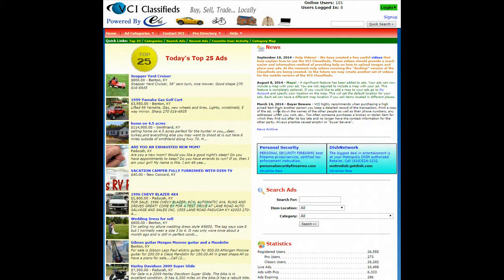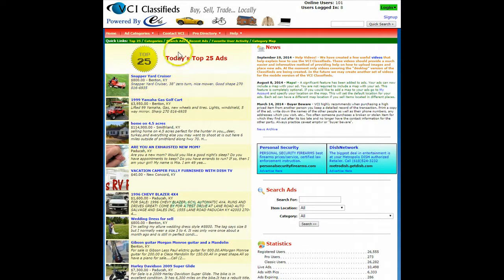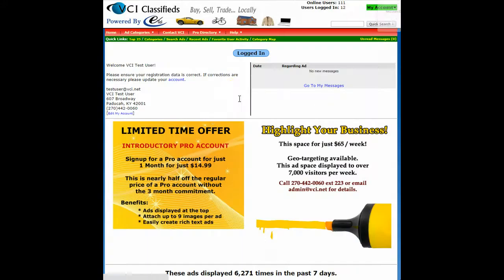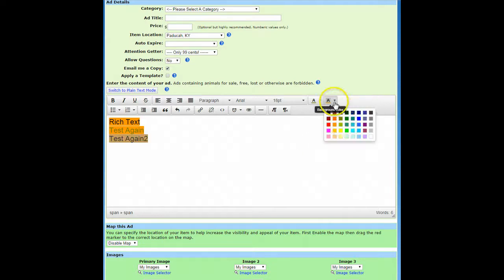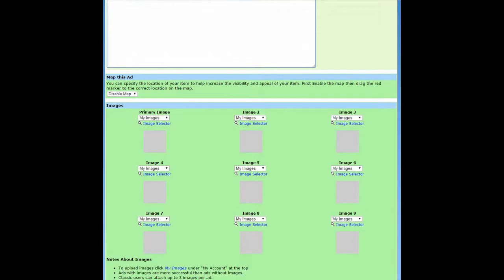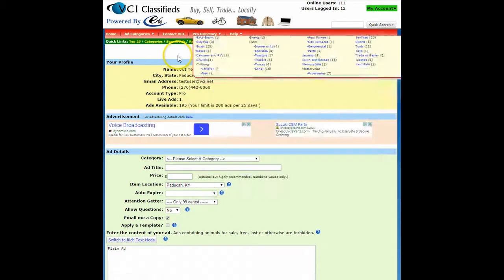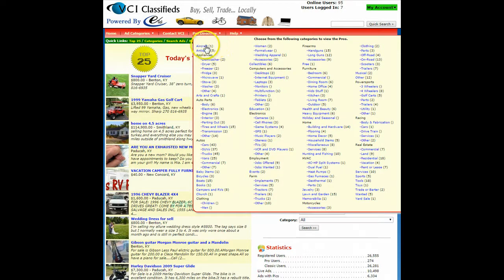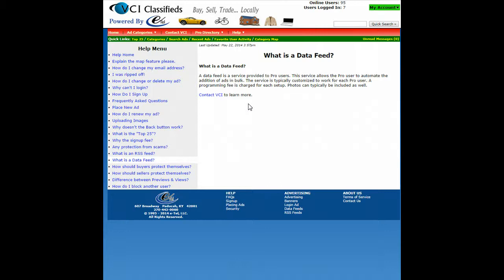Pro Account Features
This video describes the various features of having a Pro account.